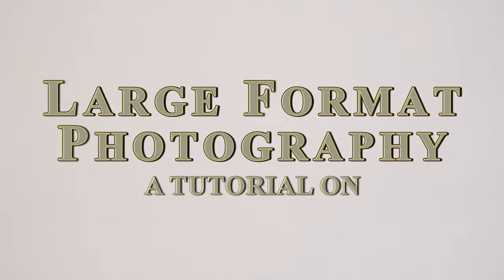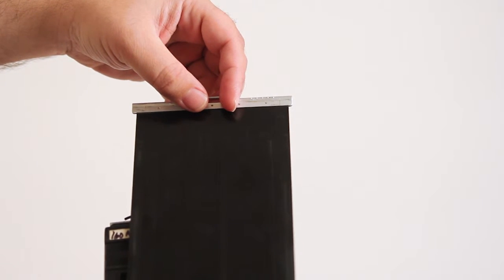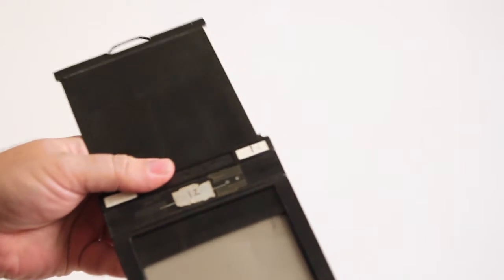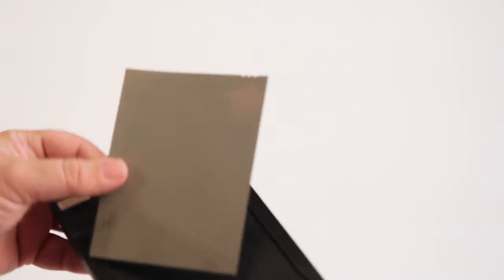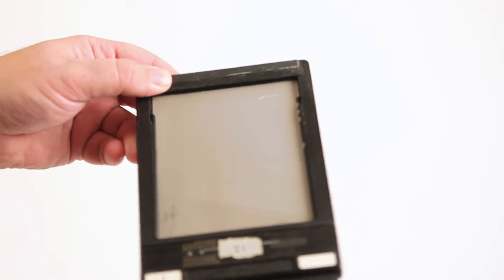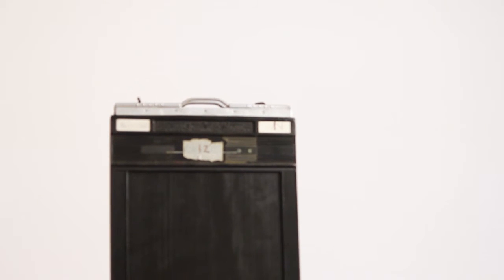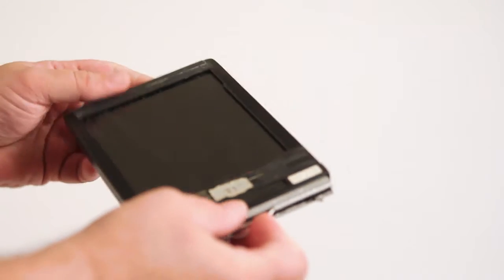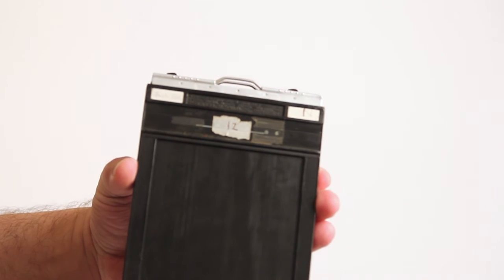Large Format Film Holders Tutorial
Large Format Film Holder Tutorial for Film Students. This tutorial demonstrates how to practice loading film and the related parts of the 4x5 sheet film holder.